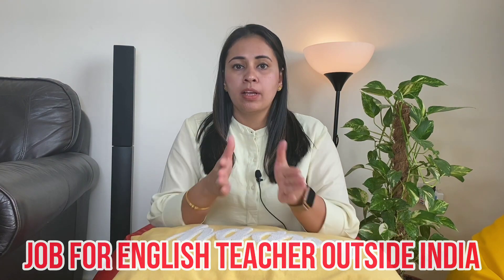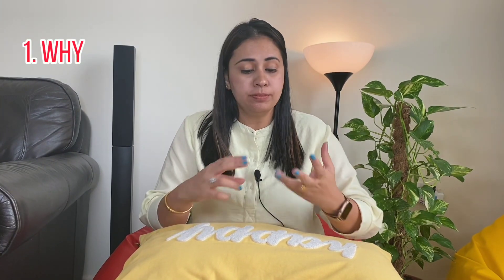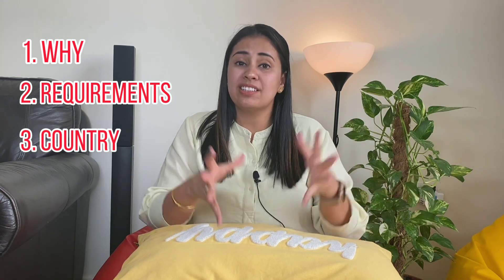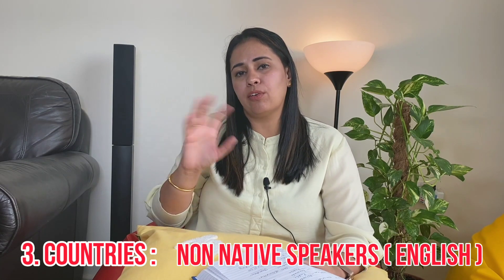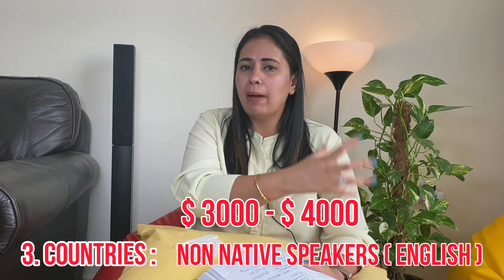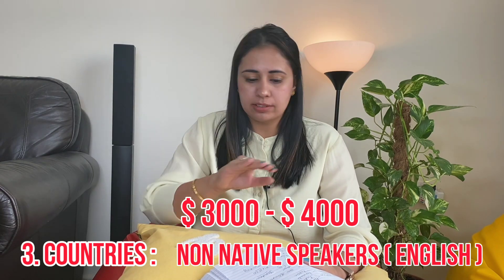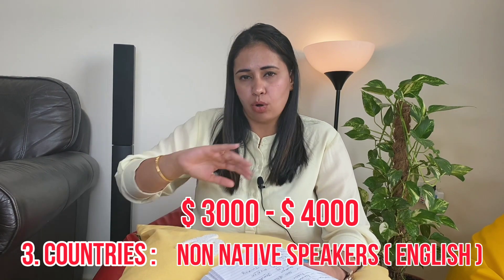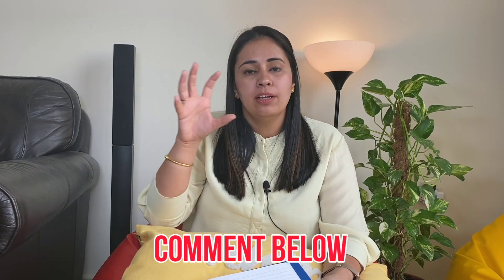how to become english teacher abroad /suchita's experiences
Hi Everyone ,I hope you will like the video
how to become english teacher abroad
Surely share your feedback about my efforts in the comment box

Am a teacher by profession basically from Delhi ,working in Dubai  since 2018.I made this channel to help my teacher community in India.

If you like to see my life follow my son channel.

how to teach online classes from home
demo class for teaching english
teaching demo for interview
teacher interview questions
school interview questions and answers
demo class for teaching science

primary teacher interview questions and answers
teacher interview
demo for teaching job in school
how to give demo for teaching job
online teaching demo
prt teacher interview questions and answers
pre primary teacher interview
demo class for teaching maths
teaching interview questions and answers
teacher interview questions and answers elementary
online class demo teaching
online demo teaching
demo lesson for teaching interview
teacher interview questions and answers
english demo class for primary
teacher interview in english
how to teach students in class
interview for teacher job
tell me about yourself interview no experience
demo class
online class demo
how to make demo video for teaching
teaching demo
demo teaching
how to give online demo for teaching job
teacher demo lesson interview
teacher job interview questions and answers
how to teach online classes
how to teach online
online demo teaching in english
demo class for kindergarten
demo class for teaching computer
primary teacher interview
demo lecture for interview
how to start online teaching classes
teacher interview in english medium school
interview questions for teachers
demo class for teaching english online
lesson plan for teachers
demo video for online teaching
how to take demo class in school interview
teaching interview
english teacher interview
how to give a demo class for teaching